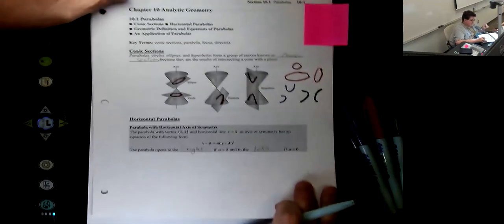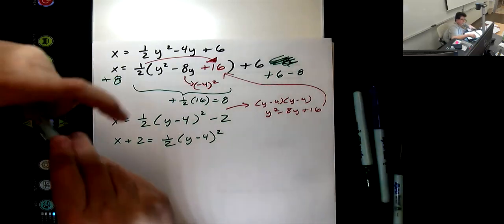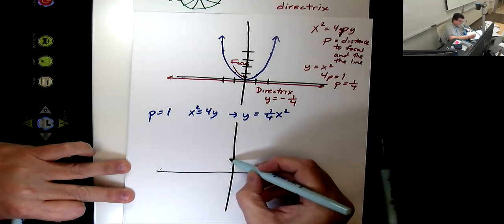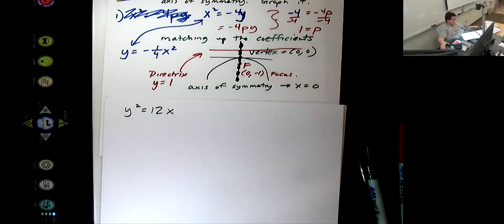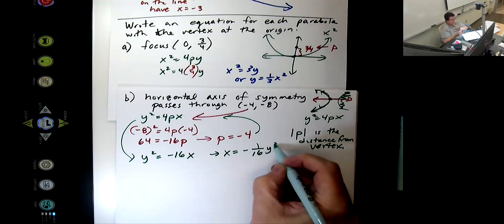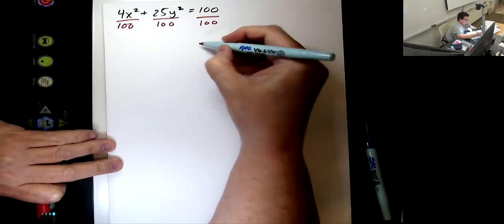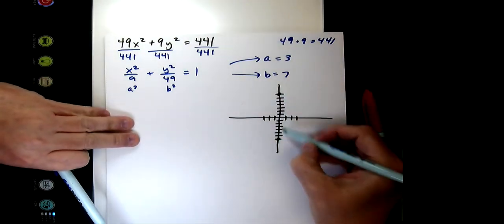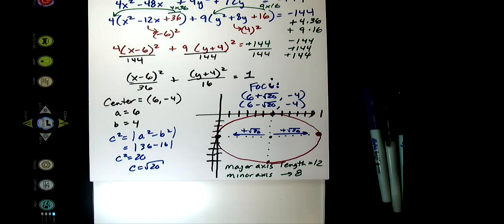Math 035 Day 28 Fall 2023 10.1 10.2a Parabolas and Ellipses